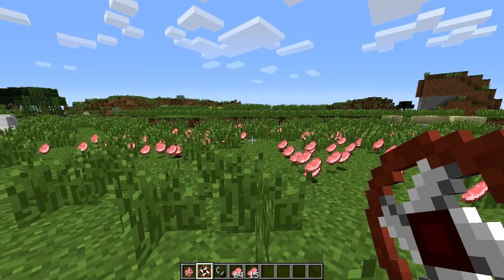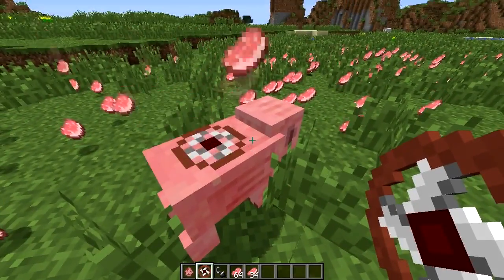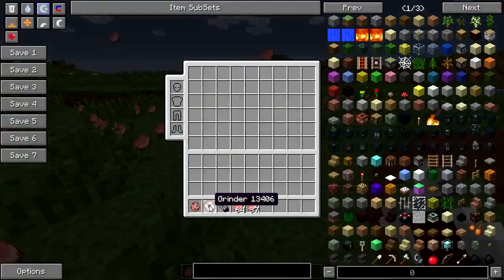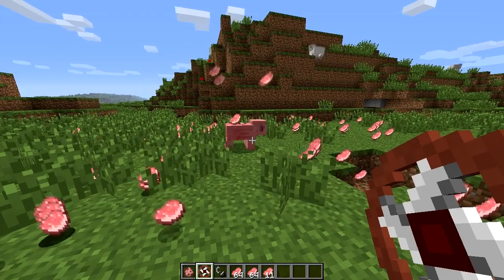Minecraft Mods | Episode 778 | PIG GRINDER | iPodmail | 1.4.5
Can we get over 2500 LIKES in 12 HOURS ???

Final Fruitloop Score 9/10